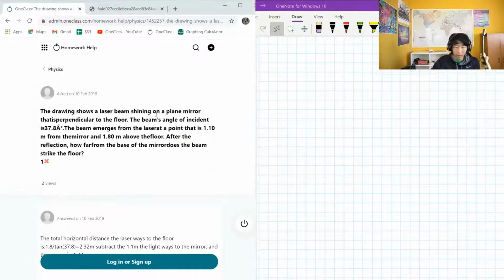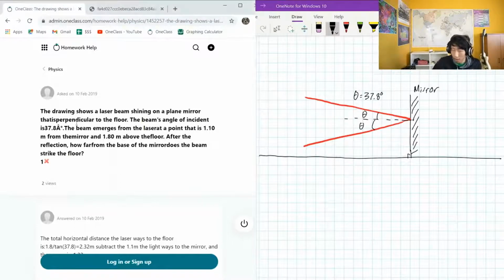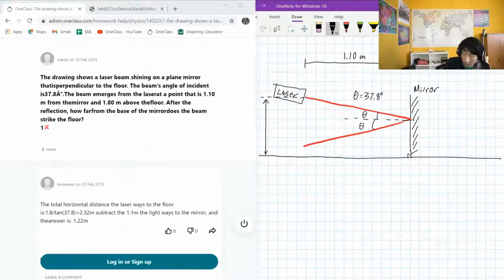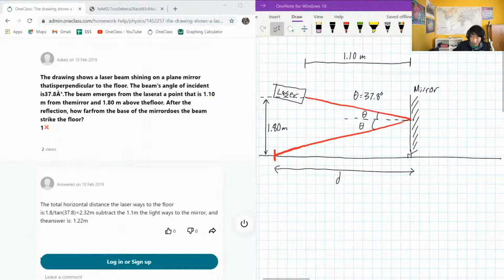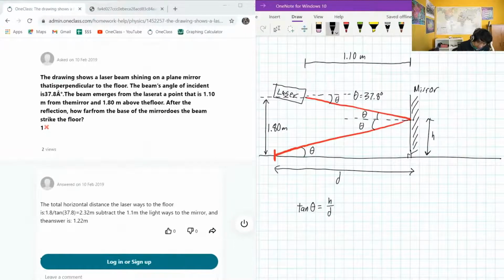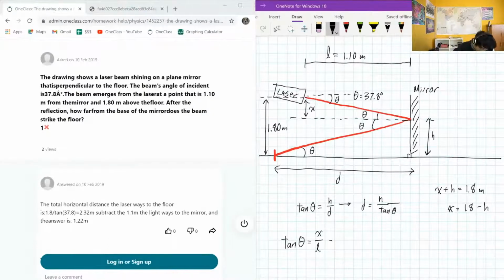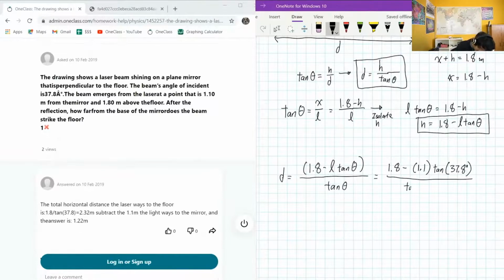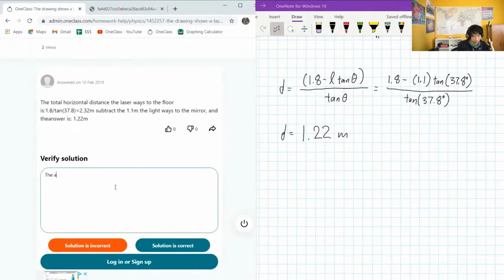The drawing shows a laser beam shining on a plane mirror that is perpendicular to the floor The bea